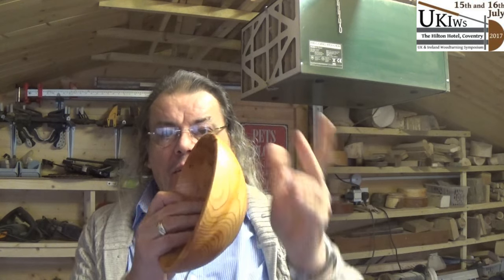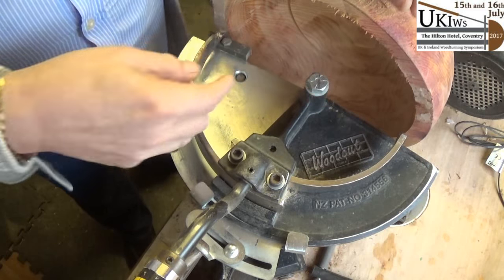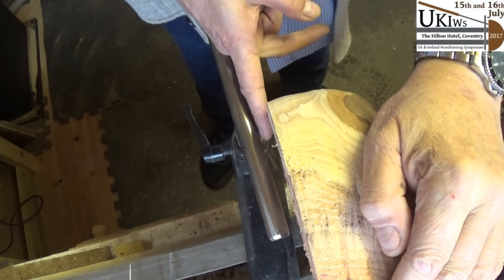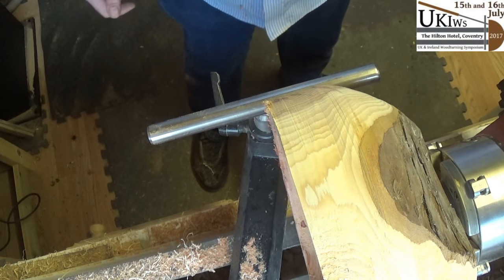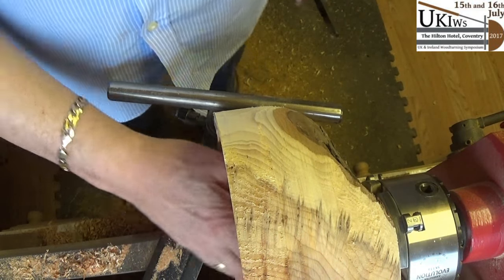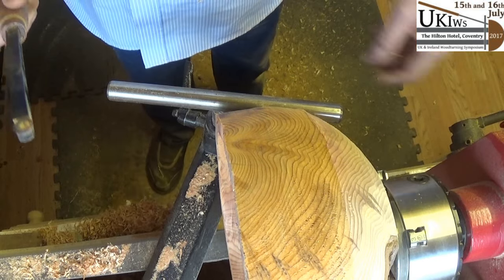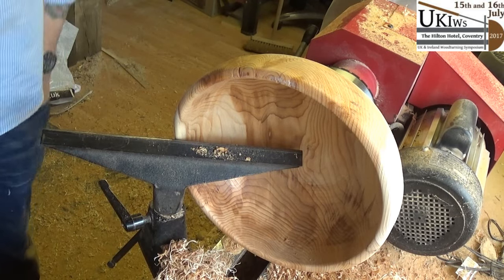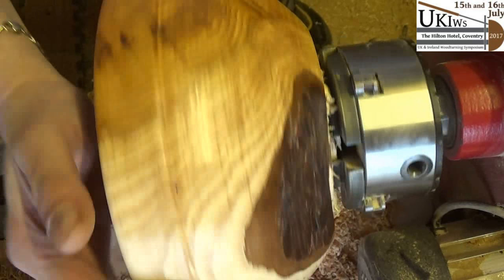Woodturning at 54a. #116. A Yew bowl,and a quick look at the bowl saver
Finishing off the big yew bowl I took a core out of with the bowl saver.